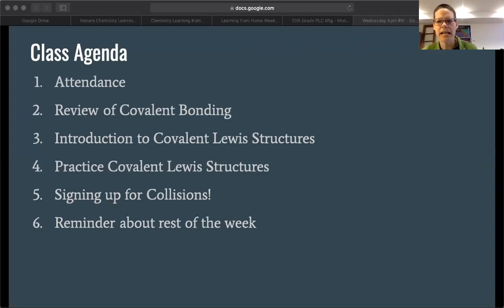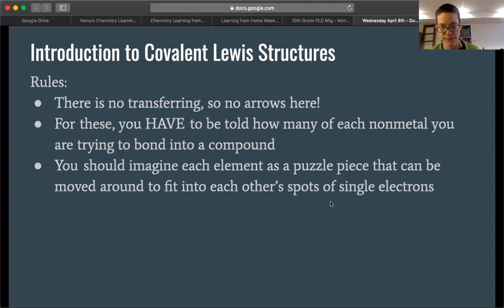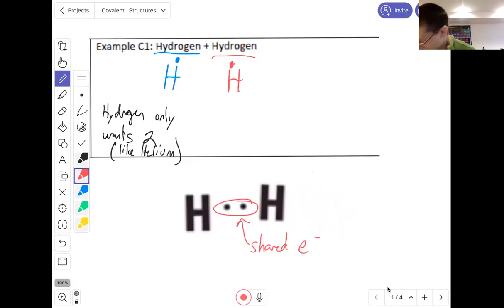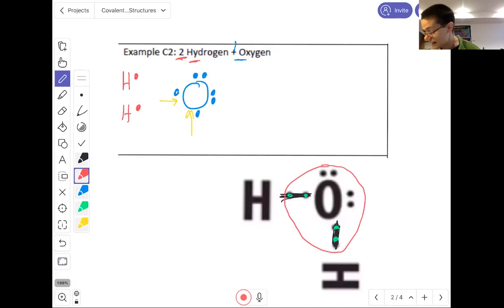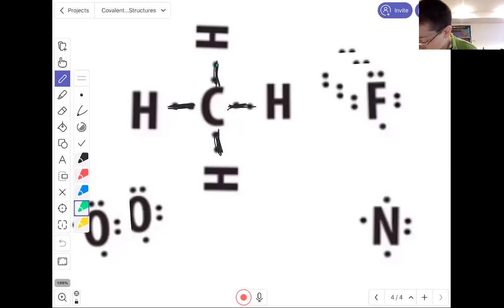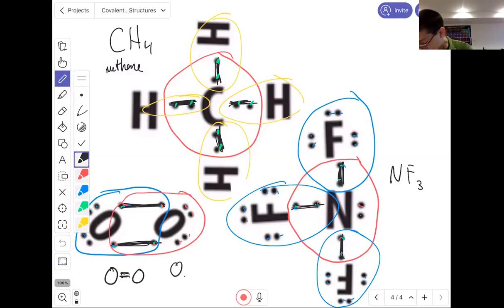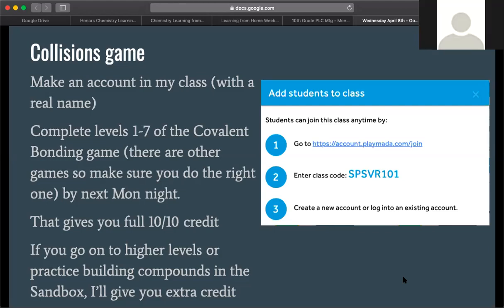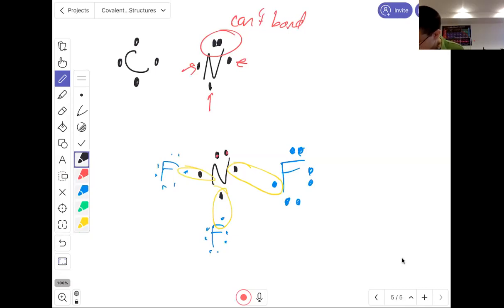Chem class Wed April 8